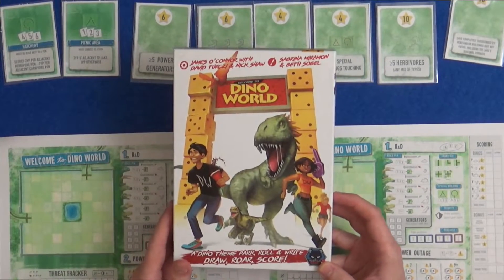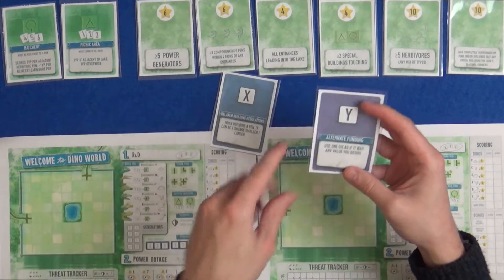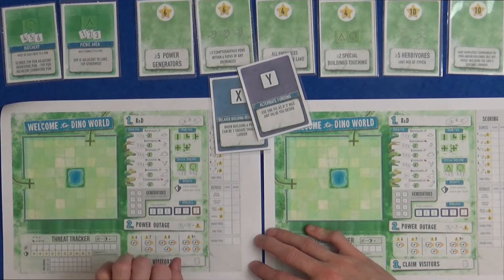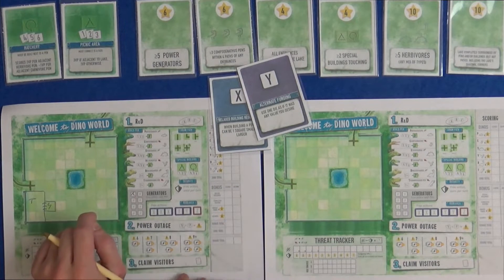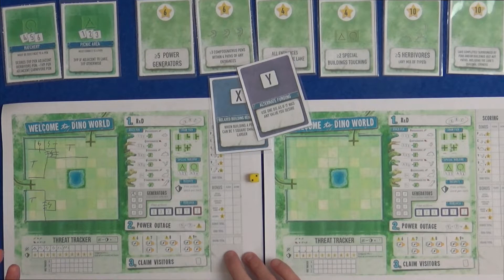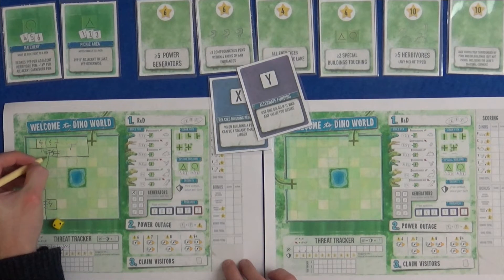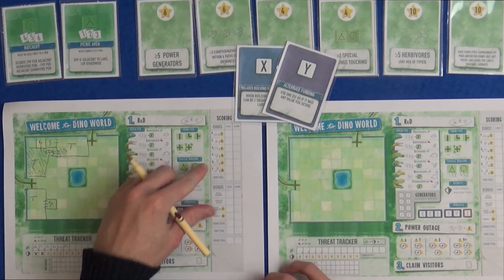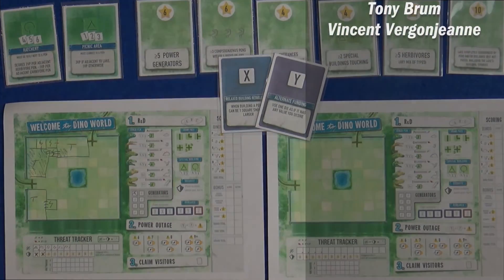Welcome to Dino World - Danger Mode Overview - slickerdrips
A look at the changes Danger Mode makes to Welcome to Dino World